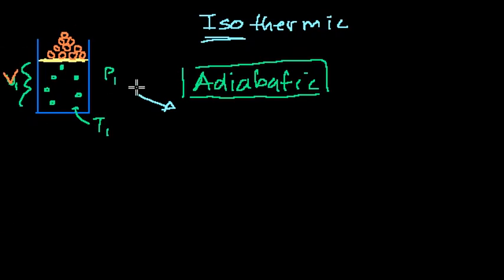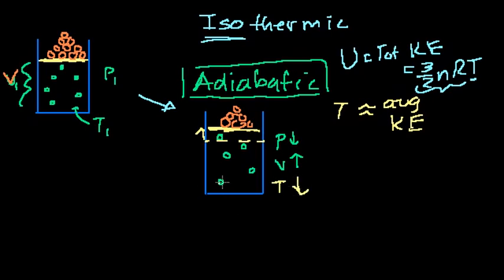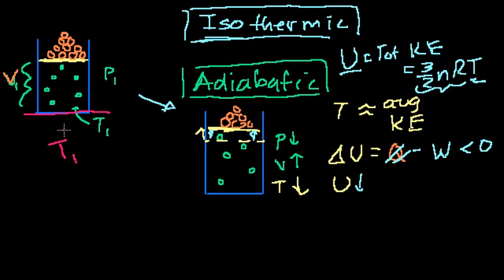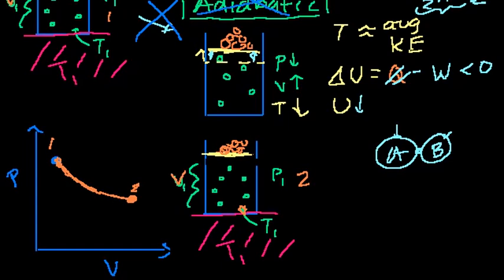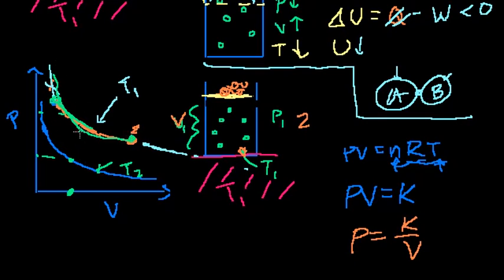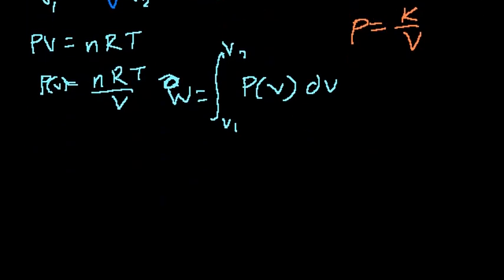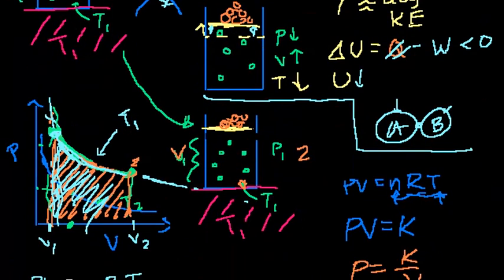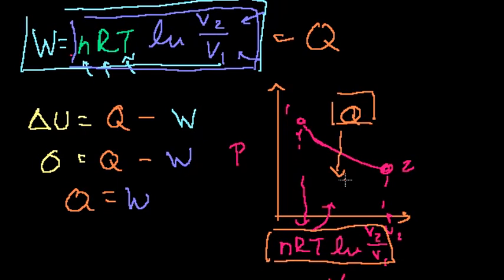Work Done by Isothermic Process